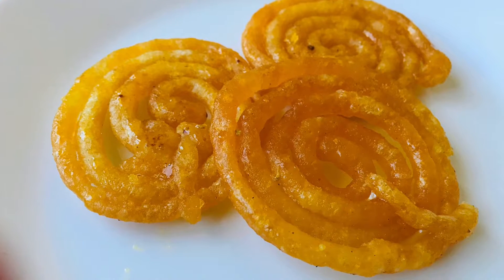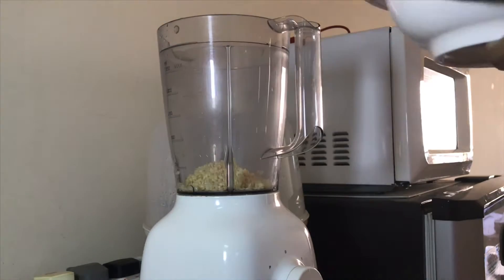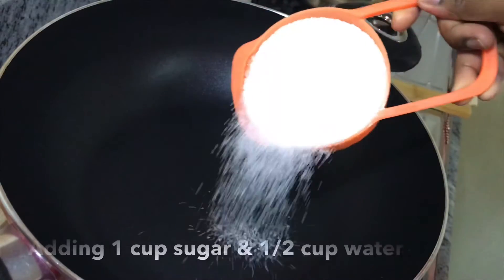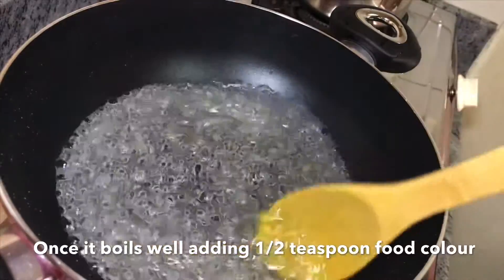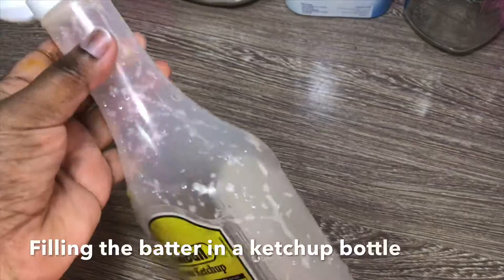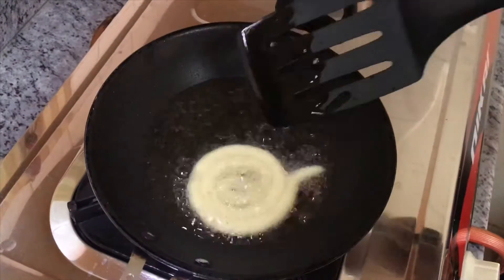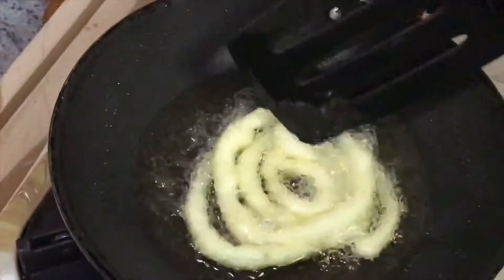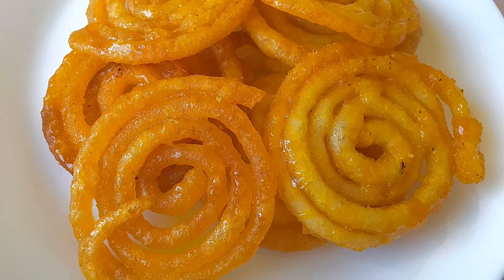ജിലേബി ഇനി വീട്ടിൽ തന്നെ ഉണ്ടാക്കാം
jilebi recepie